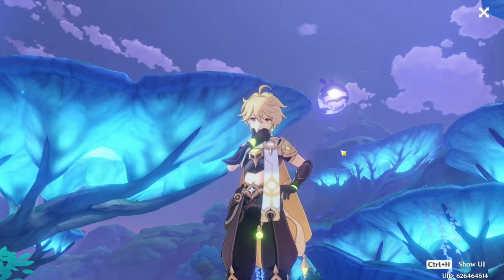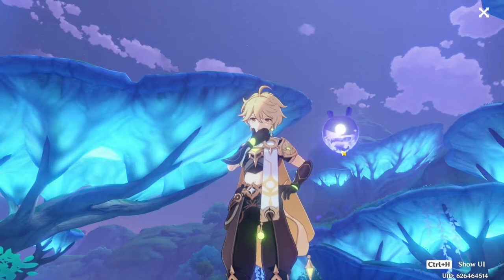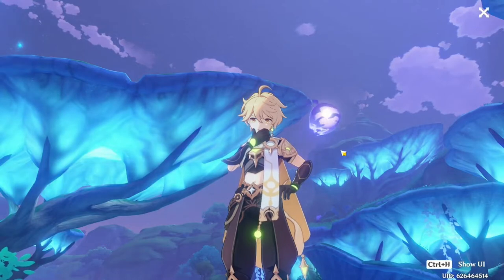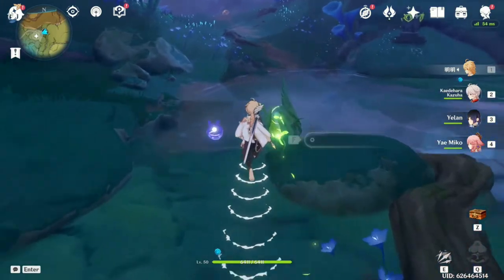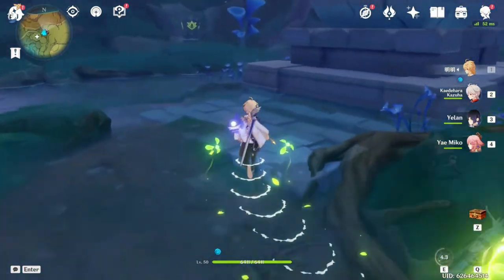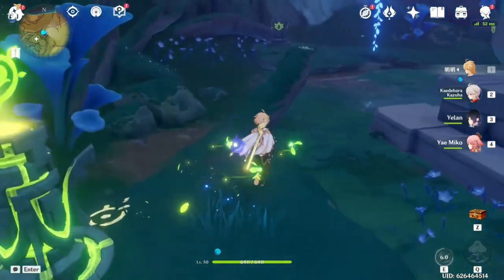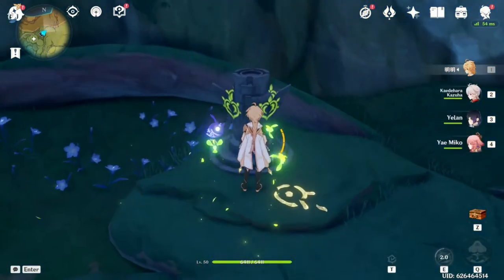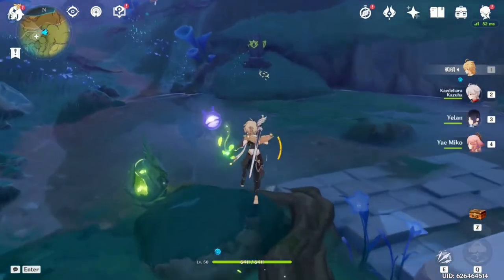Genshin Impact 3.0: Sumeru world quest series: Unlock Under the Umbrella's Shade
Hi guys, I'm Mingming, I will be your new youtuber for genshin impact content, this channel will first focus on the 100% collection chest, world quest, and dendroculus. please help like, subscribe, and share this series if it helped you! and lets get started!